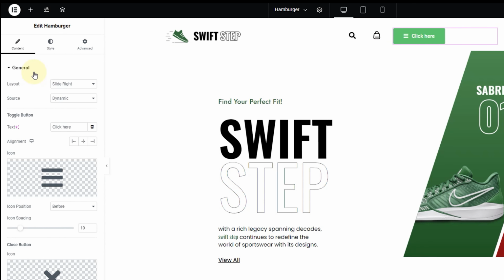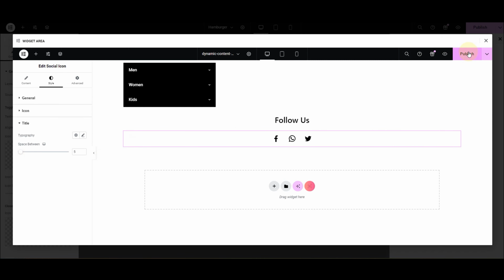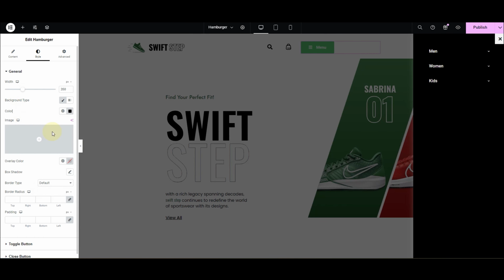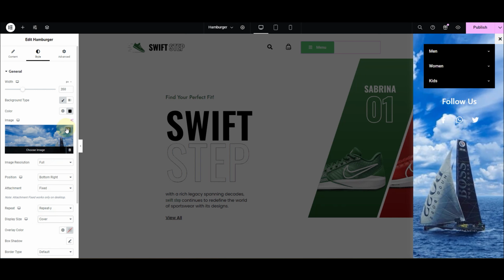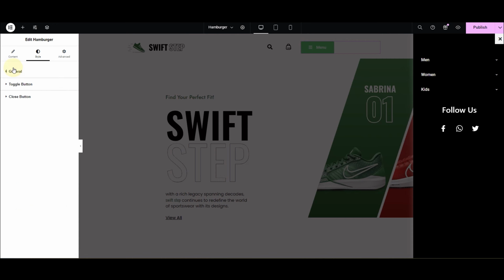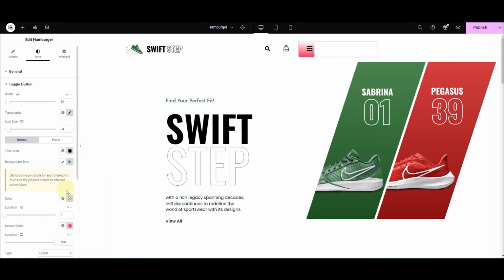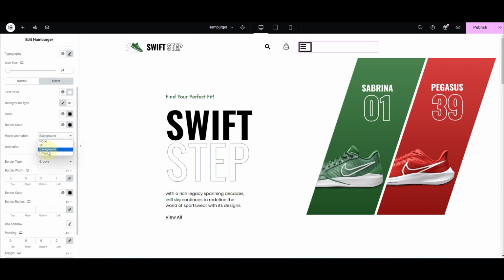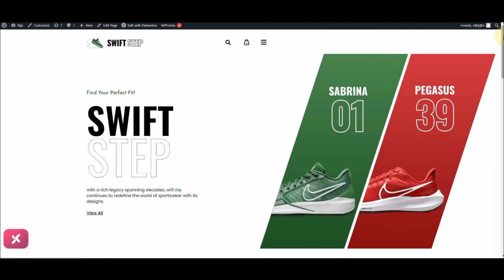WordPress Hamburger Menu Tutorial | Mobile & Off-Canvas Menu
Learn step-by-step how to add WordPress Hamburger Menu in Elementor.

🕑Timestamps
0:00-0:20 Introduction
0:20-0:42 What is Elementor Hamburger Menu
0:42-1:02 Use cases of Hamburger Menu widget
1:03-1:11 Download Elementor hamburger widget
1:12-6:19 How to make Hamburger Menu WordPress
6:19-20:13 Style Elementor Hamburger widget
20:13-20:37 Outro